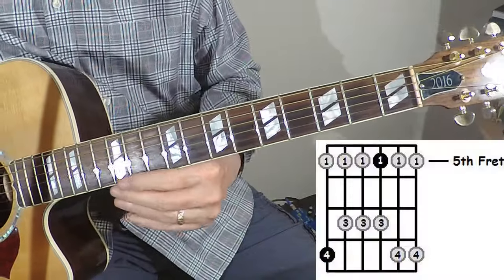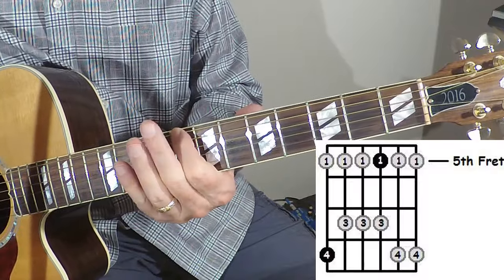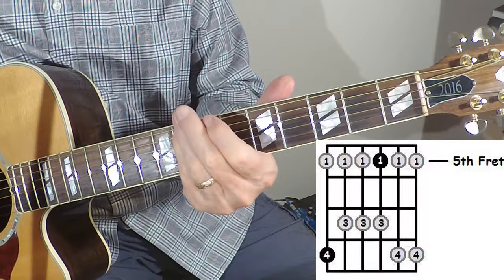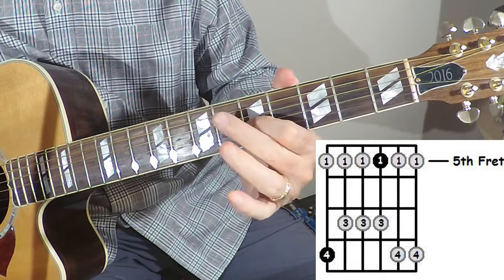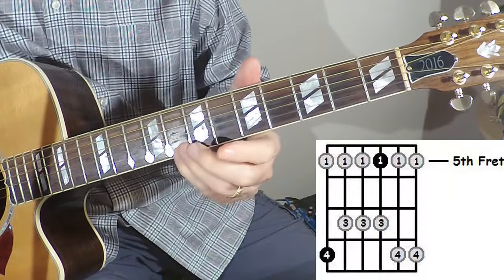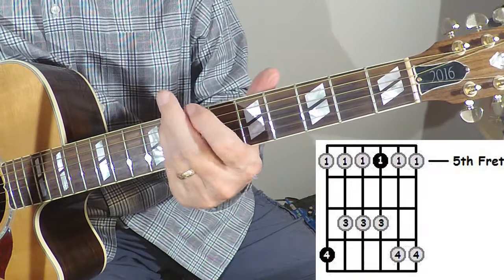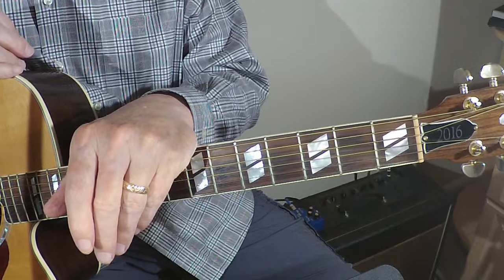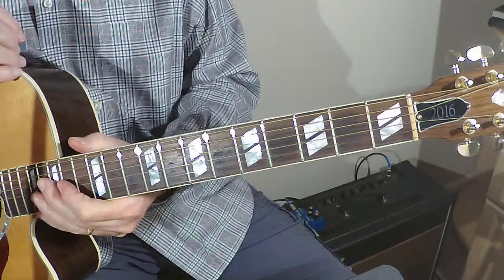#5 - Beginner C Major Pentatonic Blues Scale in Position #5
Learn how to play the C Major Pentatonic Scale in Position #5  (Blue notes are Eb and Ab)